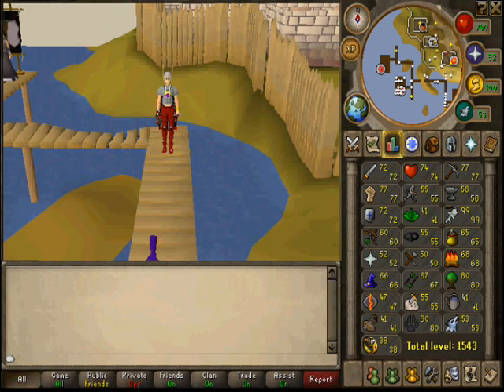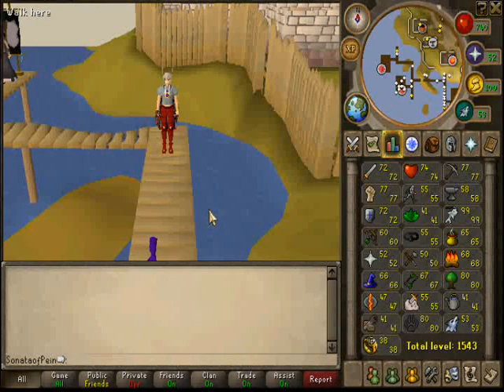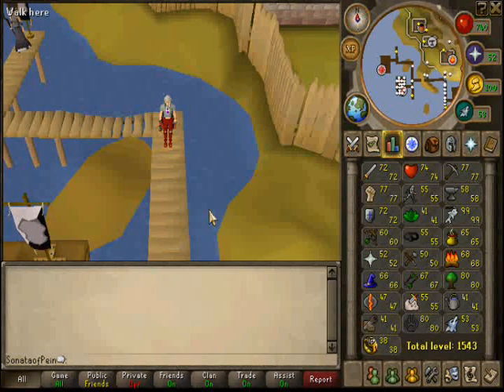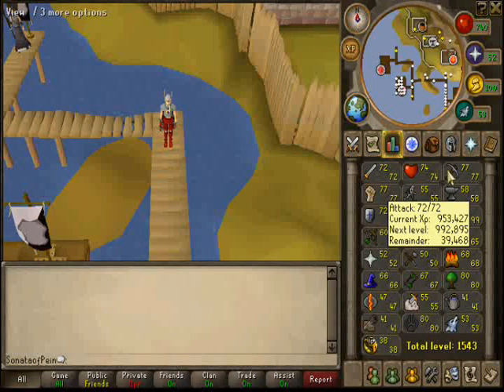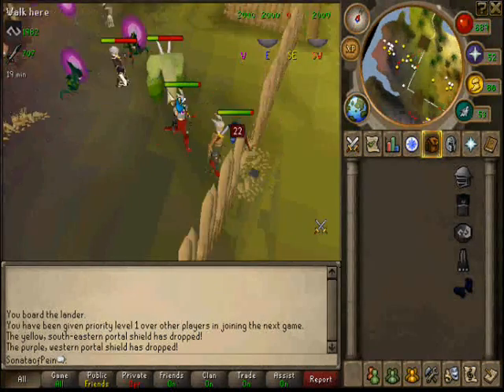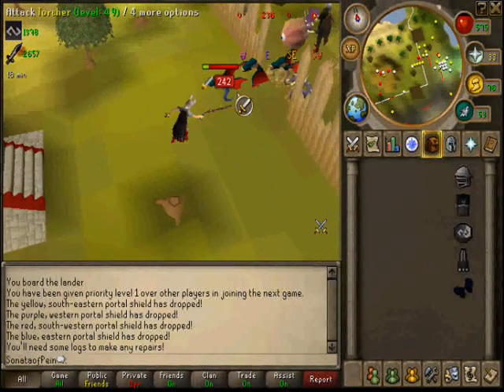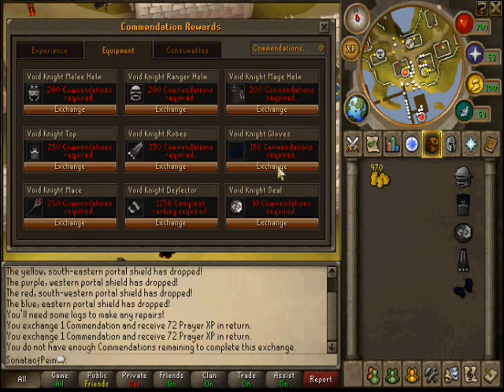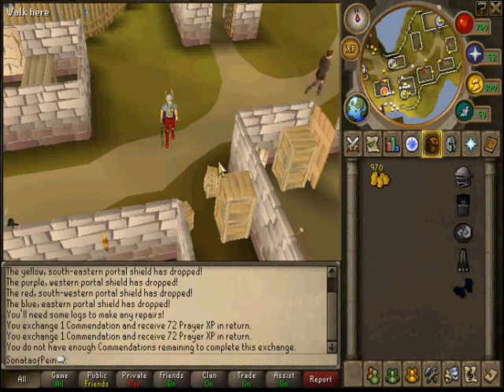Pest Control Guide! (Commentary)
A simple little guide, i apologize for the speech at points my throat was severely dry, but I hope this helps anyone in need of Pc assistance ;)

Opening Song; Chelsea Smile, by Bring me the Horizon